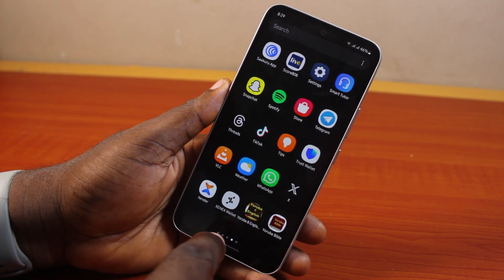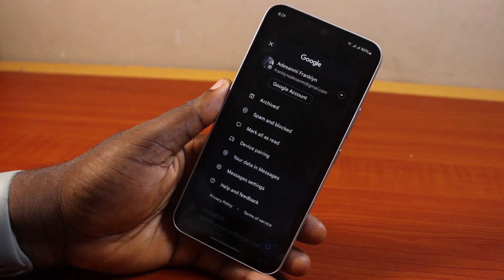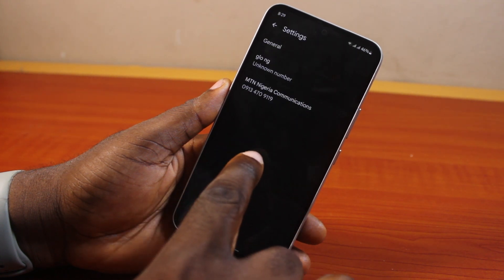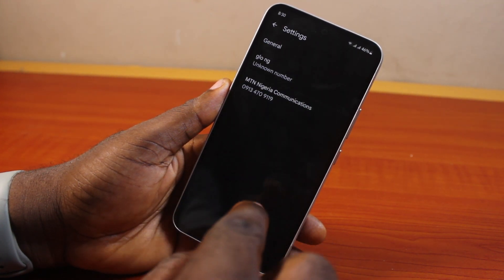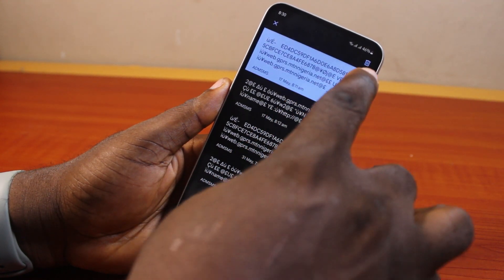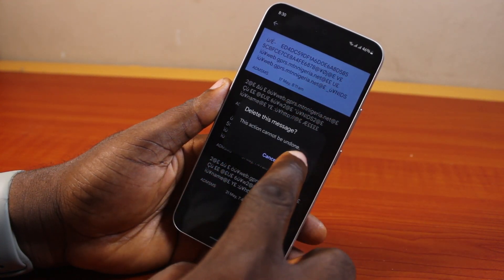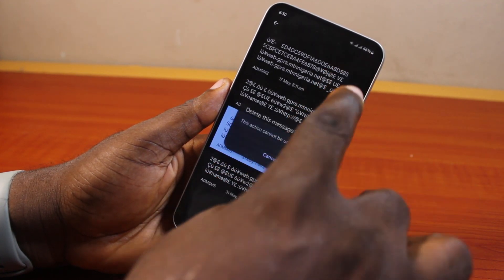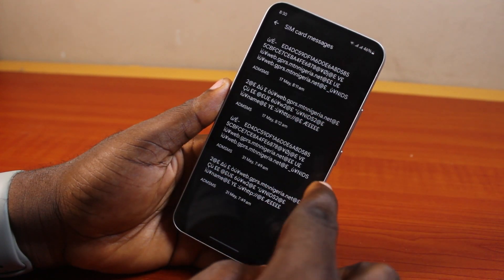How to Delete SIM Card Messages on Android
How to delete SIM card messages on Android phone without a third-party app.

Cheap iPhone
Cheap Samsung Phone
Cheap Apple Watch
Cheap Digital Camera
Cheap YouTube Microphone
Cheap MicroSD Card